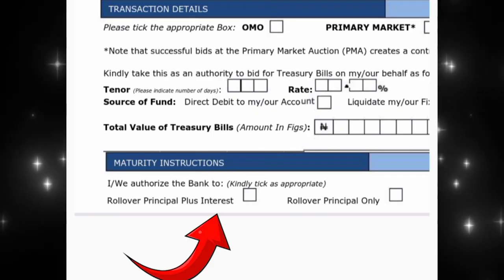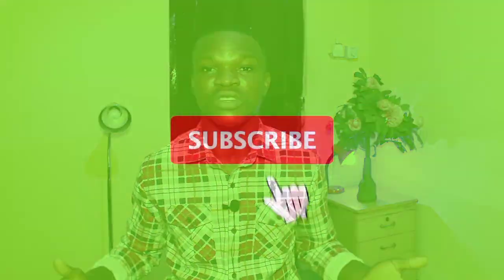How To INVEST in TREASURY BILLS in Ghana | Passive Income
In this video I explain how you can invest in Treasury Bills step by step. Treasury Bill is an investment scheme from the government where citizens are allowed to borrow money to the government for short period of time and government pay back with interest. more detail in this video.